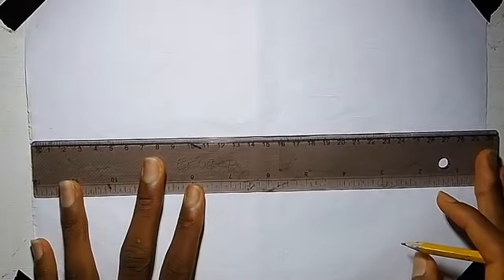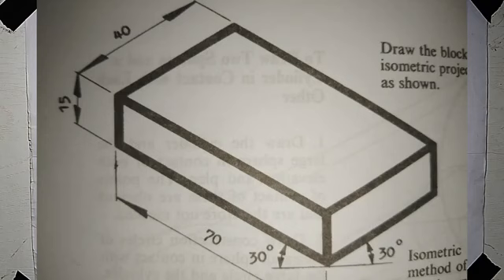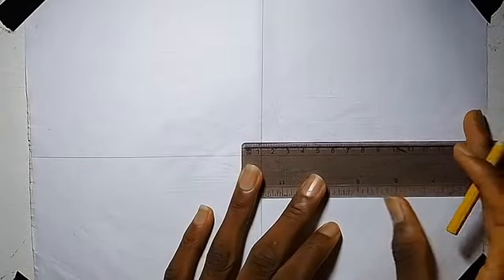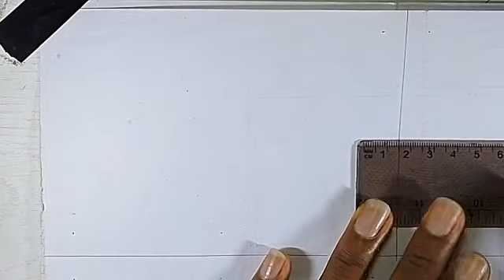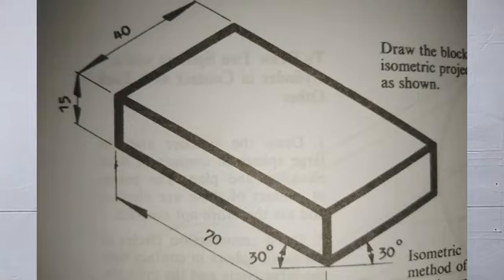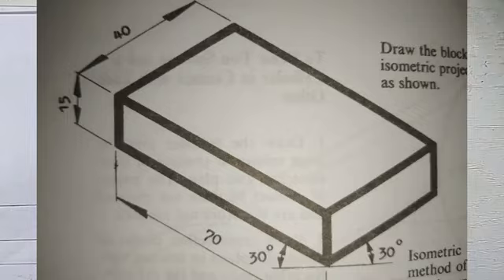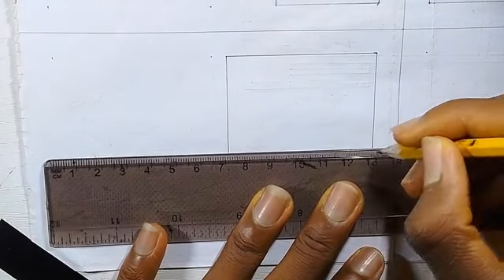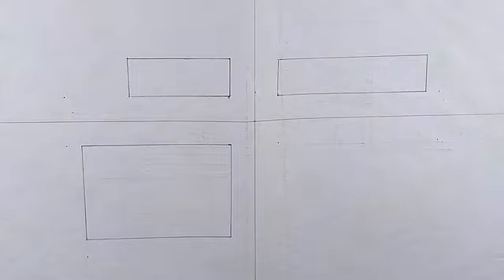FIRST ANGLE PROJECTION - ORTHOGRAPHIC DRAWING - tutorial for beginners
you will learn the step by step process in how to draw the first angle projection of the given block
I hope you've watched the first video where I explained the basics. in that, you are good to go in watching this one where you will draw the given block in its projection